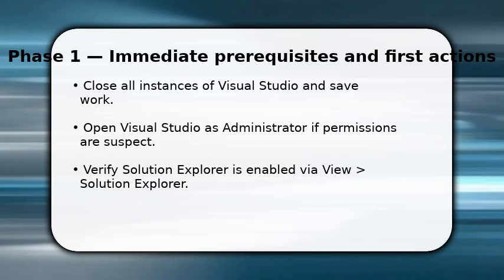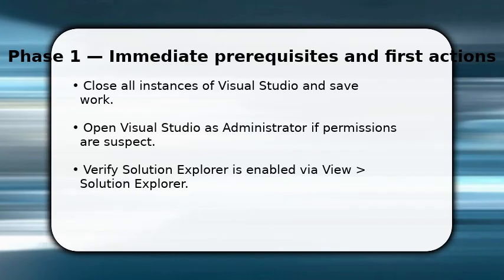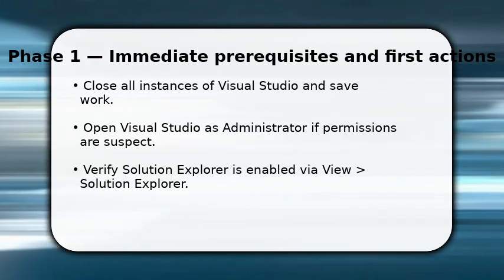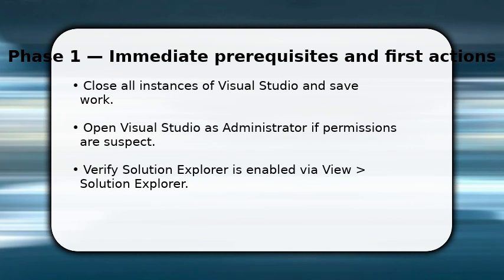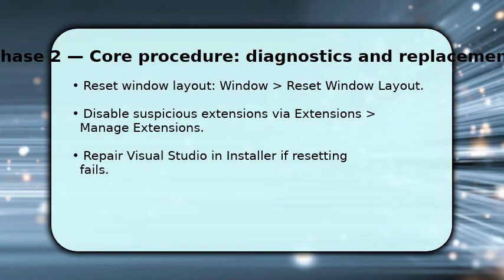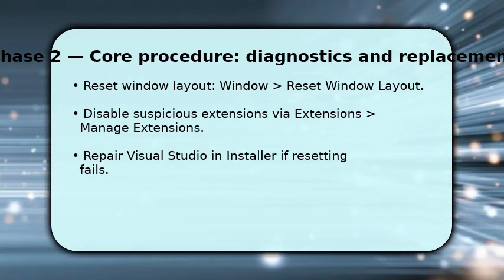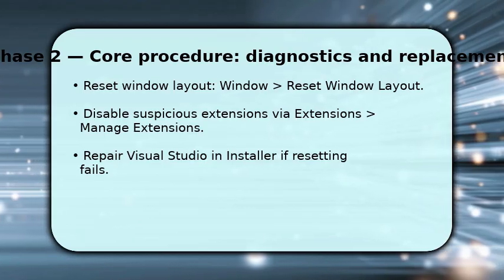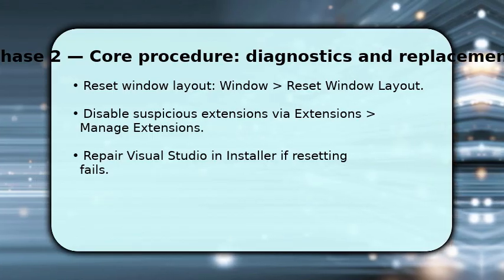How to Fix Solution Explorer in Visual Studio (full Guide)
How to Fix Solution Explorer in Visual Studio (full Guide) | 🔒 Surfshark VPN Deal — Stay private and secure. $1.99/mo + 3 Months Free ▸

Dive into a comprehensive guide on resolving issues within the Solution Explorer in Visual Studio. This video tutorial will walk you through common problems and their fixes, ensuring your development environment is optimized for productivity.